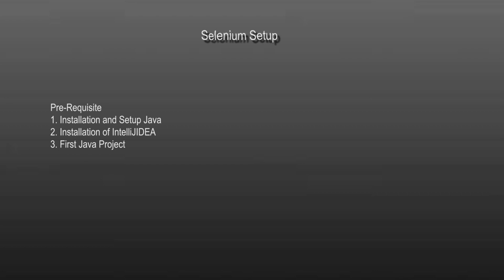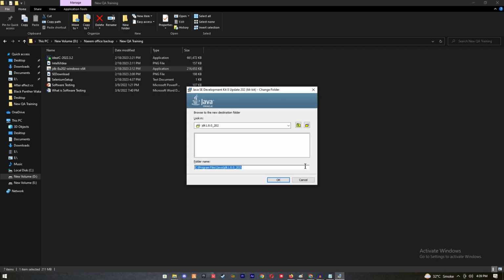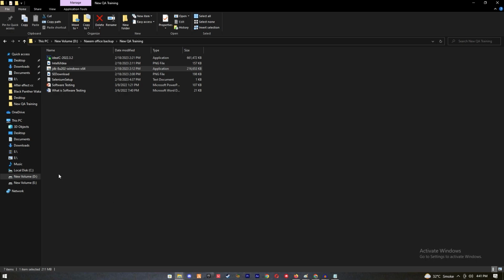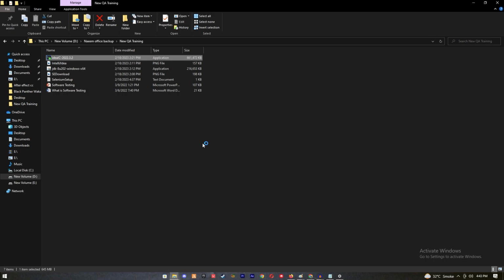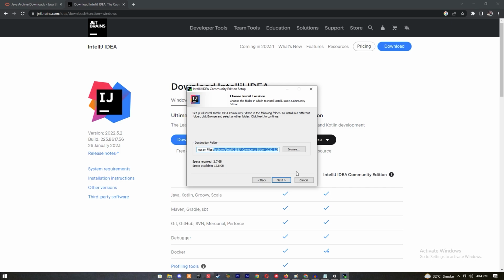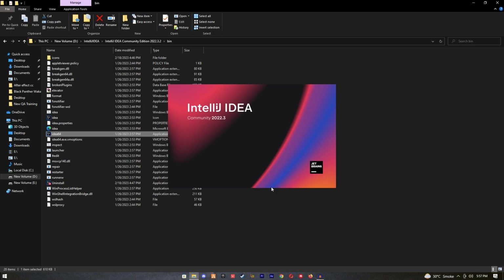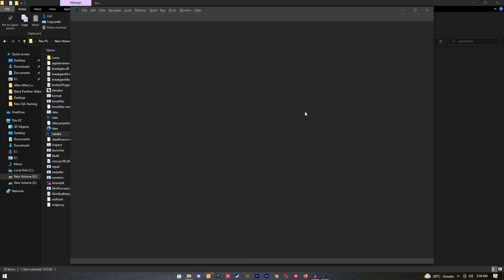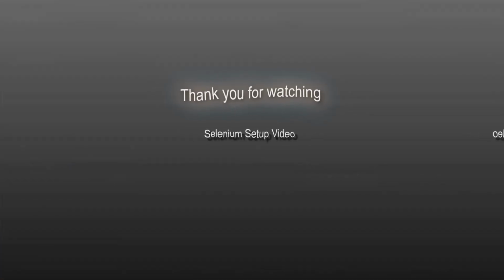How to Setup Selenium with IntelliJ IDEA | Setup environment for Selenium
Setup environment for selenium is sometime very cumbersome. In this tutorial you will learn how to setup some per-requisite tools for Selenium

00:00 - Selenium Setup Pre-Requisite
00:30 - JDK Download
01:10 - JDK Installaion
03:40 - Setup Java
05:35 - IntelliJ Community Edition Installation
08:36 - First IntelliJ Java Project